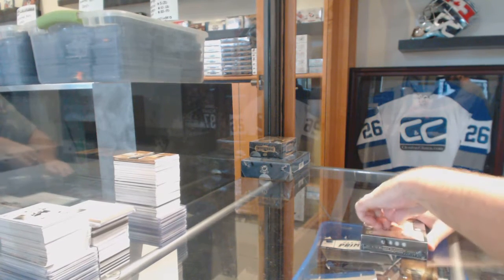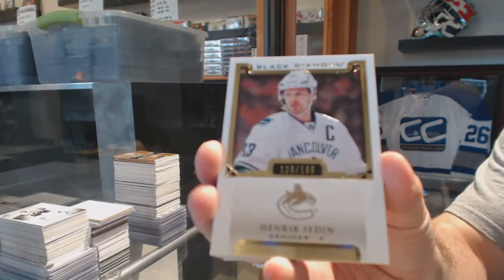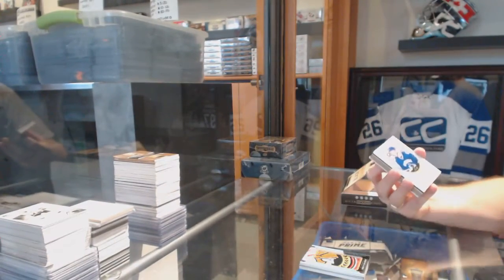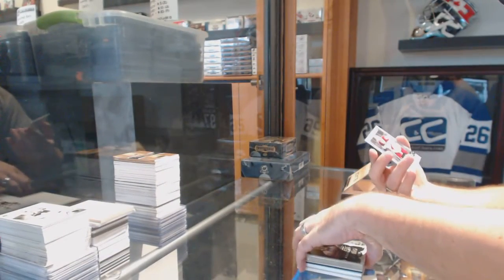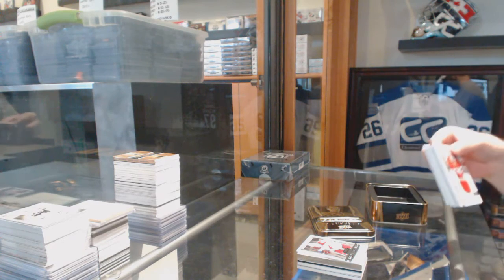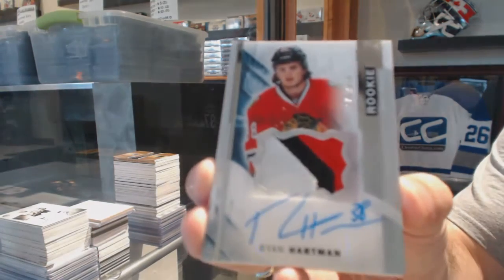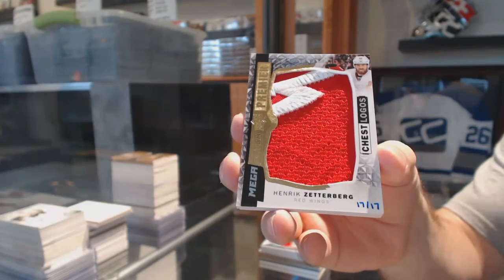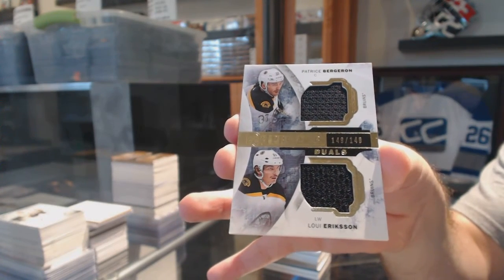15-16 UD Black Diamond & 15-16 UD Premier Hockey Box Break - C&C GB #6559